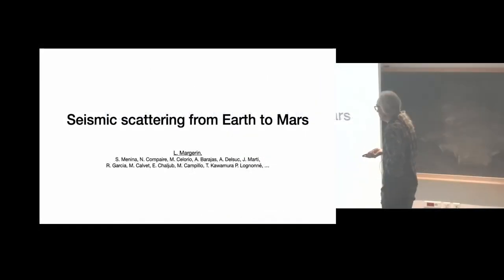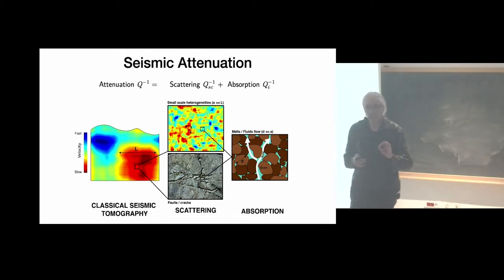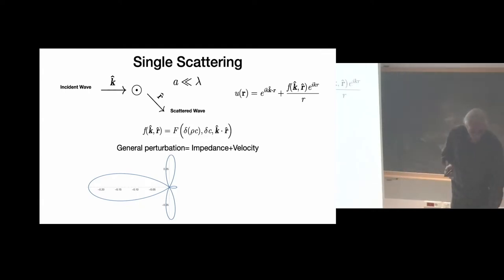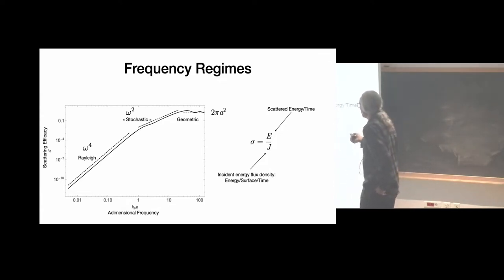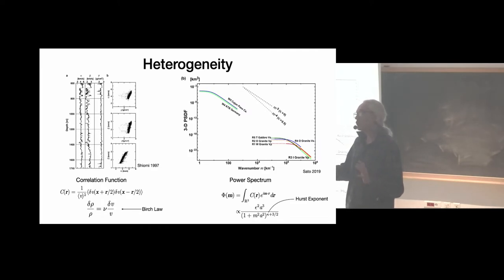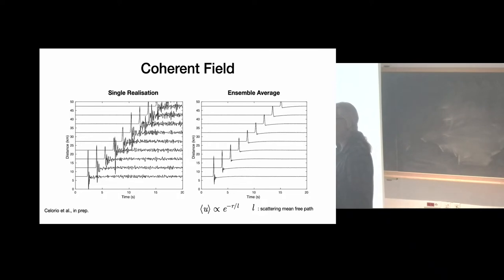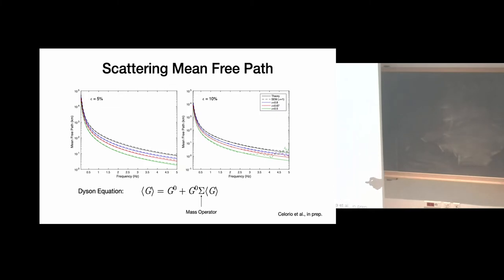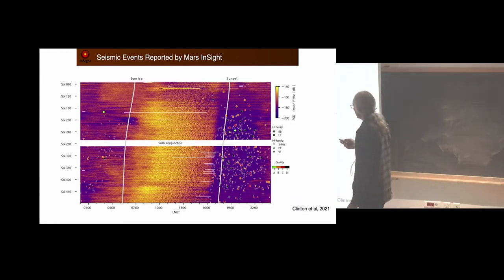Conférence - Seismic Scattering from Earth to Mars | Ludovic Margerin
Conférence animée par Ludovic Margerin (Directeur de Recherche CNRS, IRAP, Univ. Toulouse), sur le sujet "Seismic Scattering from Earth to Mars", mercredi 20 avril 2022.